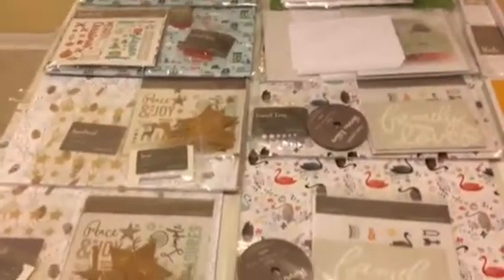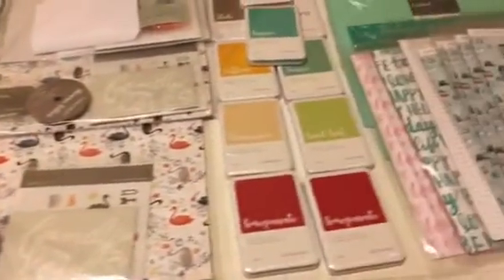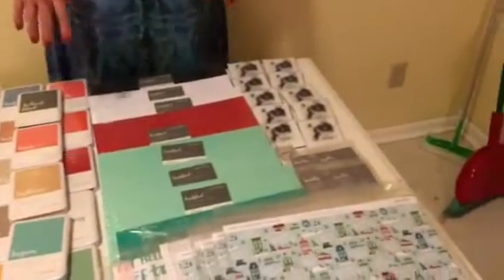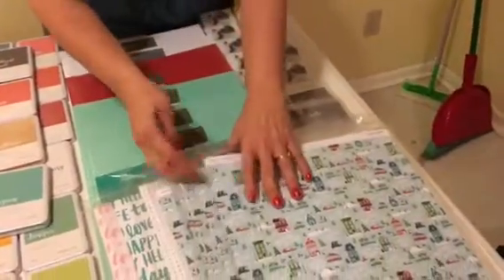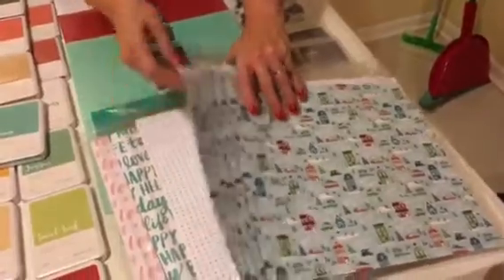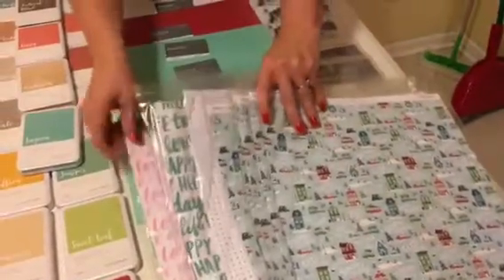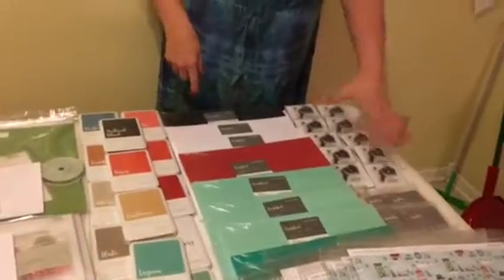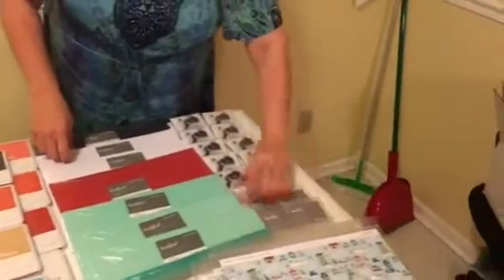Hostess rewards as a consultant!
Take a look at how much free product I received as a consultant.  After 8 years selling and building a team I am now bringing in this much free product almost every month.  I can then keep it, sell it, or give it as prizes and presents!   It doesn't happen overnight but I've learned how to make my business a success and I teach my team how to do it too.  If you'd like to join us, go and sign up!